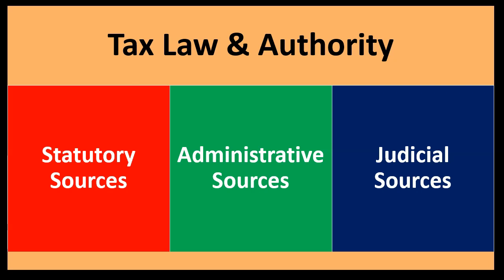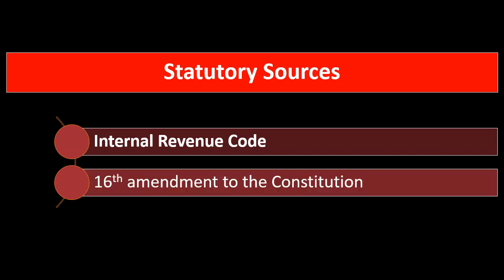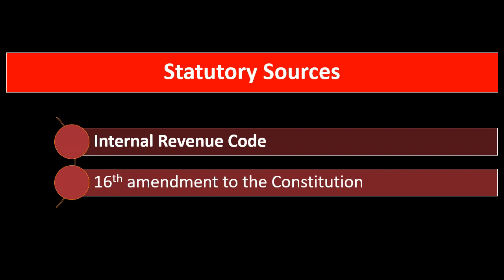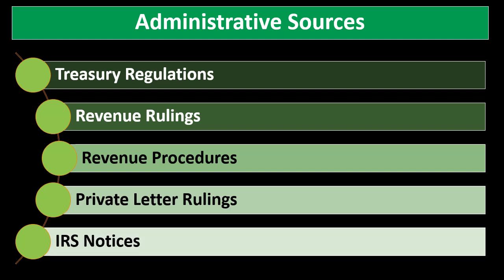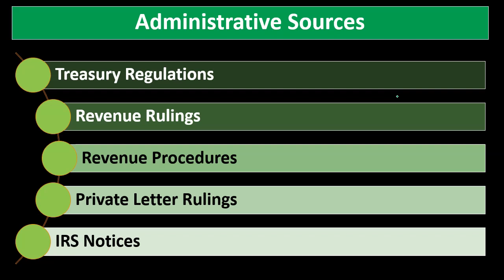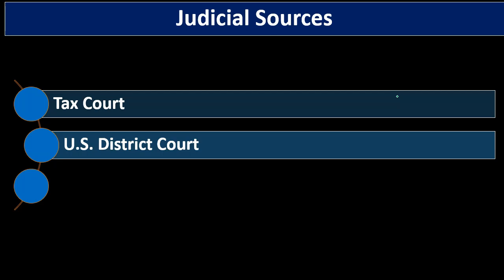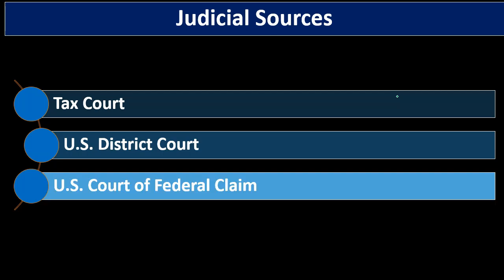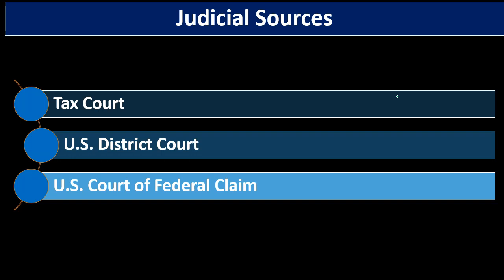Tax Law & Authority 140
Tax Law & Authority